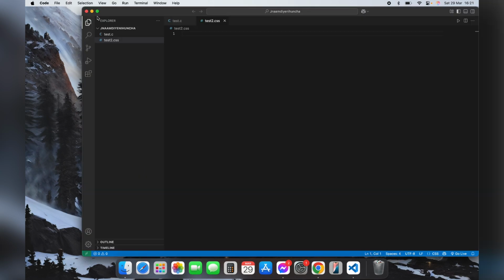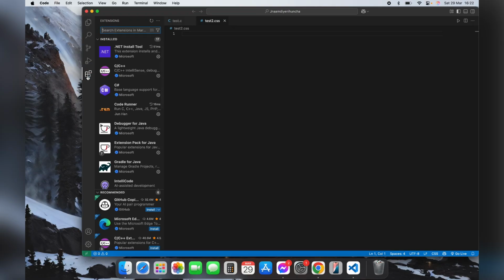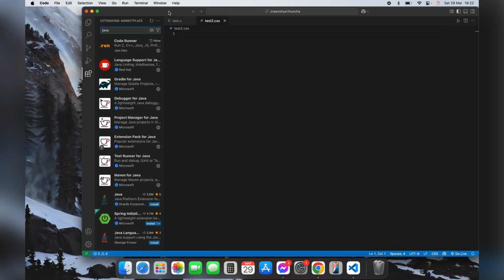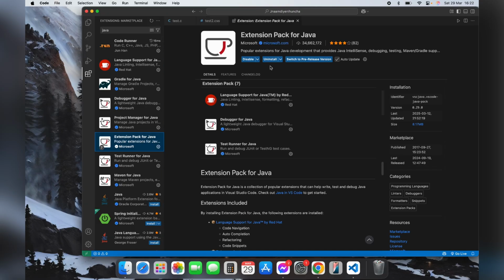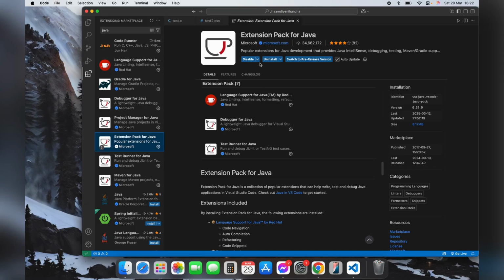How to Add Java Extension in Visual Studio Code 2025?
Want to add the Java extension in Visual Studio Code? This tutorial will guide you through the process of installing and setting up the Java extension in VS Code to enable features like code completion, debugging, and compiling Java programs. Follow this step-by-step guide to enhance your Java development experience in VS Code.